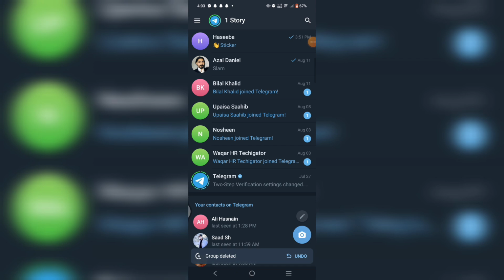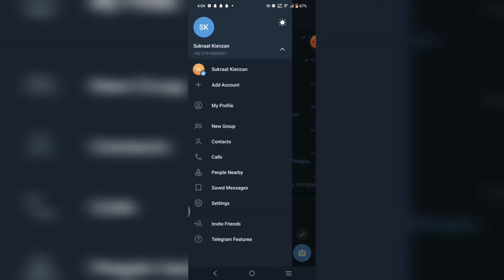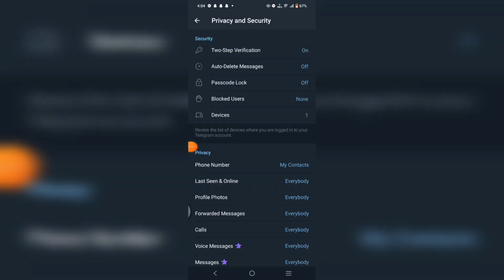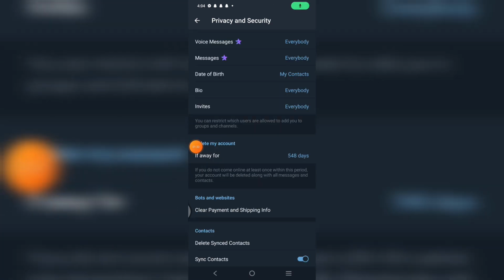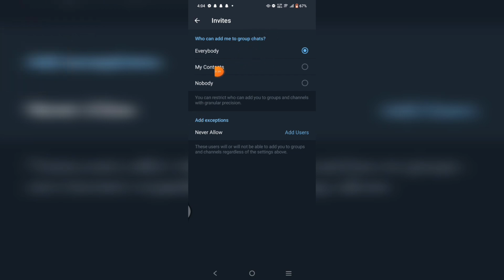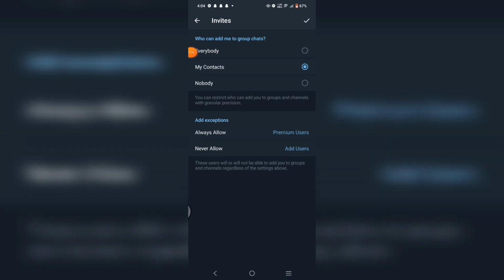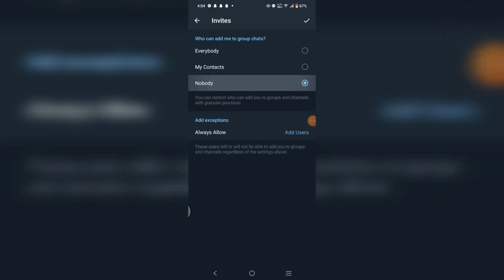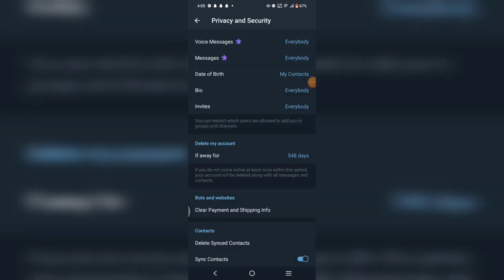How To Check Request On Telegram App - (Easy Guide!)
📩 Want to manage your chat requests on Telegram? 📲 In this tutorial, we’ll show you how to easily check your requests on the Telegram app!

Keeping track of your incoming requests helps you connect with new contacts and manage your privacy.

We’ll cover:

🔍 Navigating to your Telegram chats and settings
✏️ Finding the section for incoming requests and messages
📥 Tips for accepting or rejecting requests
📲 Understanding privacy settings related to requests
By the end of this video, you'll know exactly how to check requests on the Telegram app with confidence! 🎉

Ready to get started? Let’s dive in! 🚀